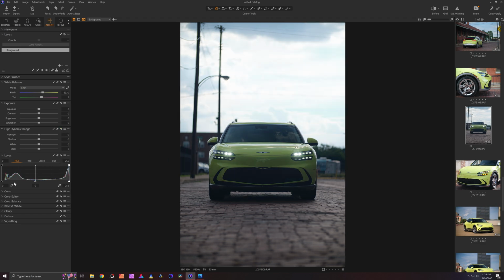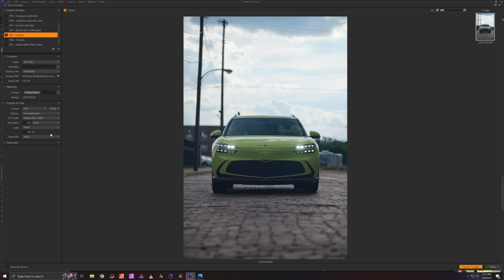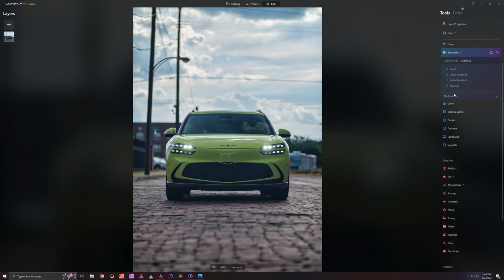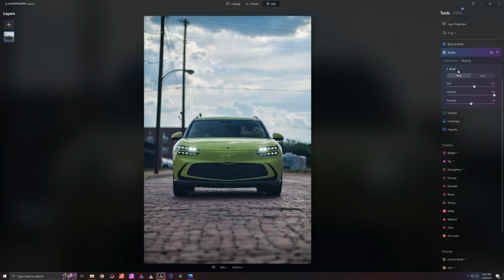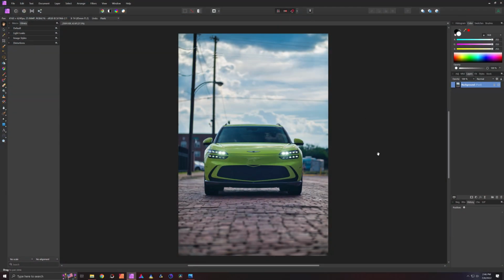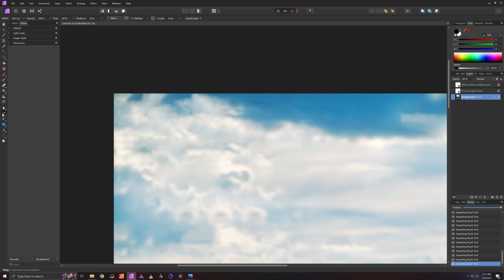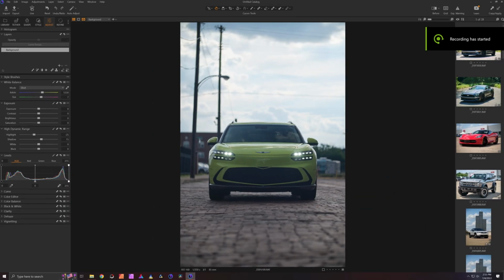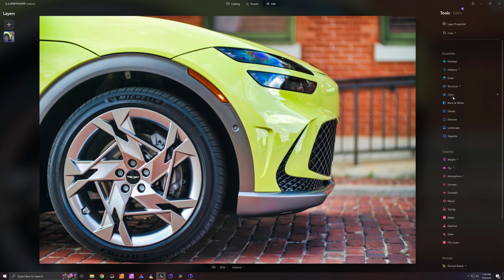Using 3 Programs to Edit FujiFilm RAW Files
Why is Using 3 Programs to Edit FujiFilm RAW Files better than Just One?
All 3 image editors handle certain processes better than others. Follow along as I teach you how I edit like me in this Tutorial.

My Camera - FujiFilm X-T4